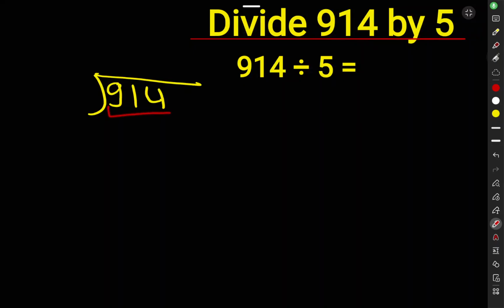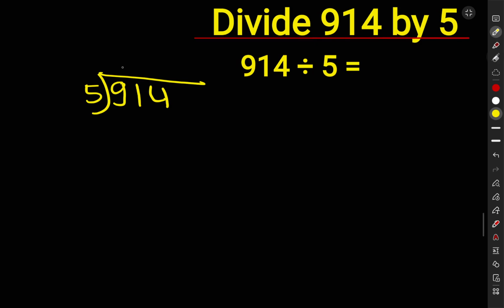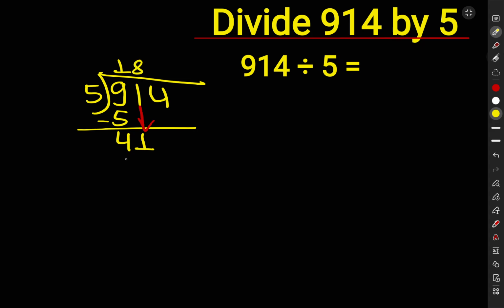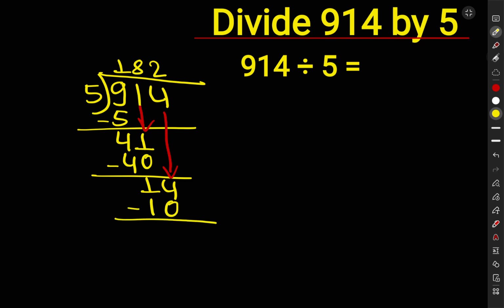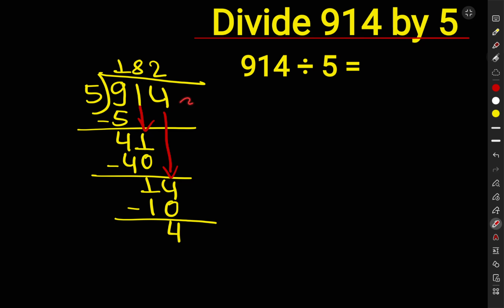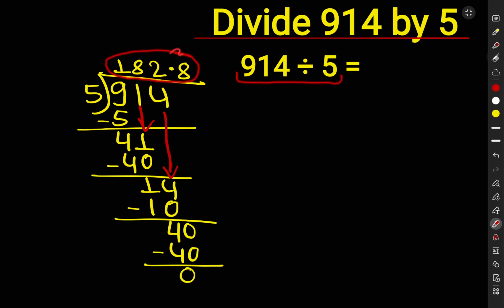914÷5 Divide 914 by 5 (Long division Method)